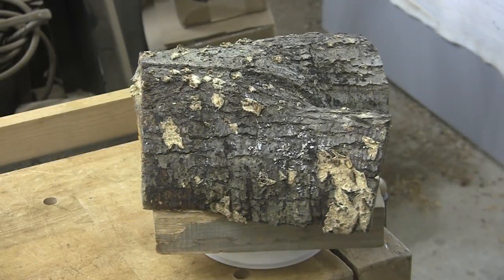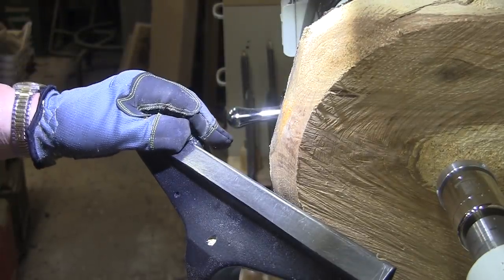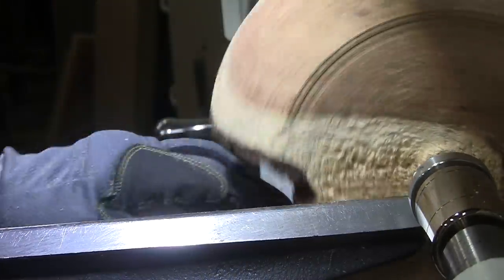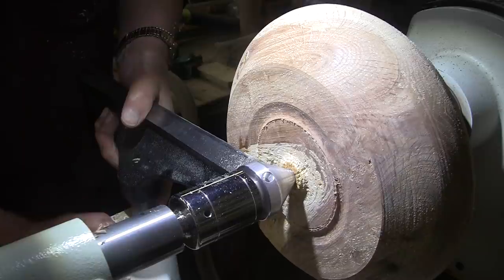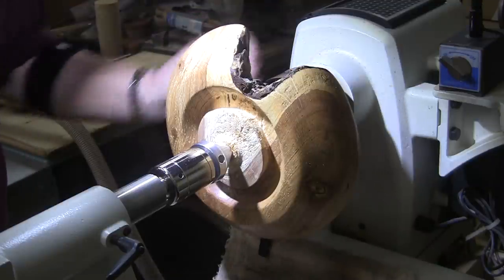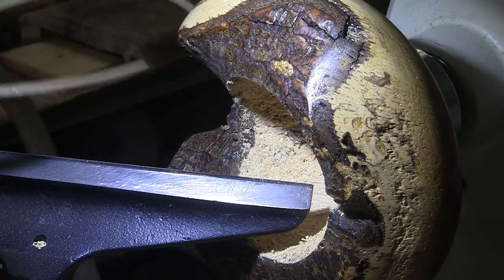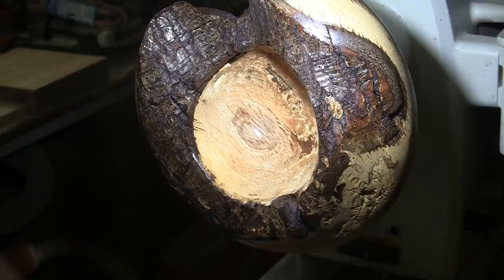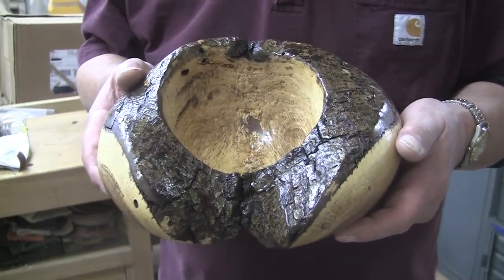Maybe The Ugliest Bowl Ever? - Wood Turning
I don't know what to say.  Maybe I completely misread this piece.  All I know is, I brought it in the house and set it where I always set my newest piece until I've edited the video.  I actually had to move it to a corner of the room so I wouldn't have to look at it.  My apologies in advance, it's just plain ugly!
Turned from an Oak Crotch and finished in shellac.
Thank you to Jim Caffray for sending this along for all to enjoy!
Things I Like To Turn:
What I use:
Bowl Gouges, Spindle Gouges, Skew Chisel, Parting Tool, Dovetail Tool, Face Plate Ring, Wood Worm Screw, SuperNova2 Chuck, Power Sanding Disks, Sand O Flex, Howard Feed & Wax, Sanding Sealer, Shellac, Scotch Brite Pads for Smoothing Finishes